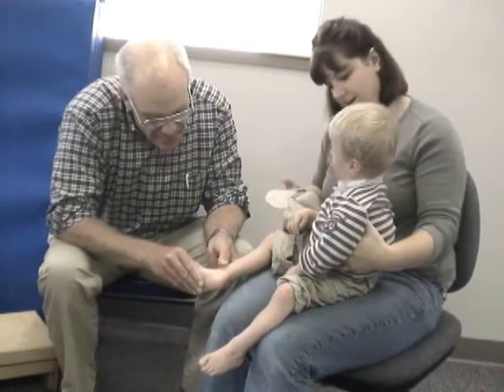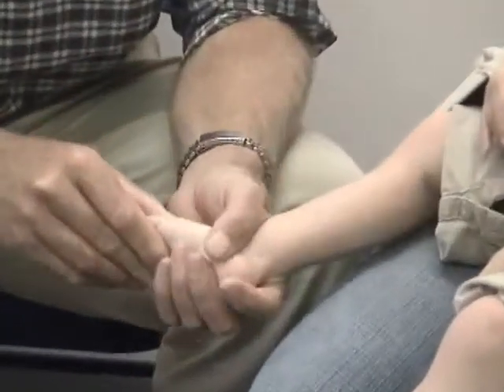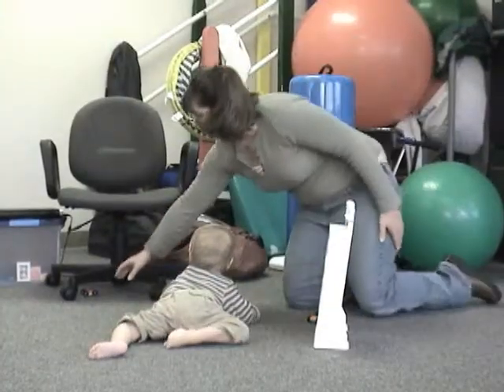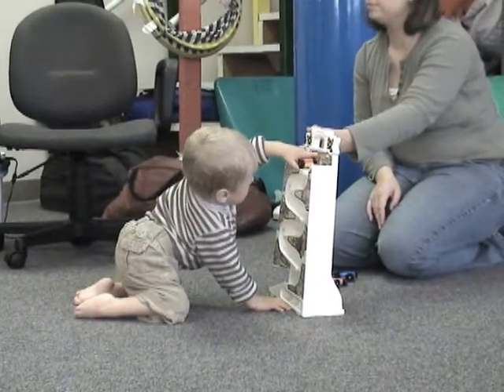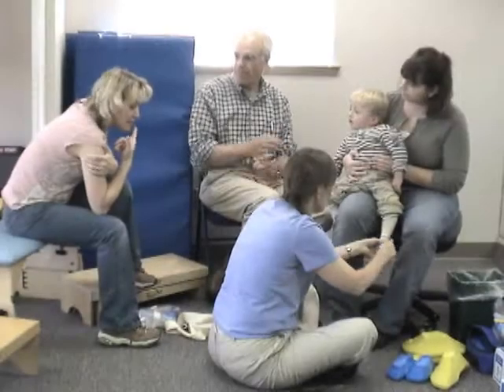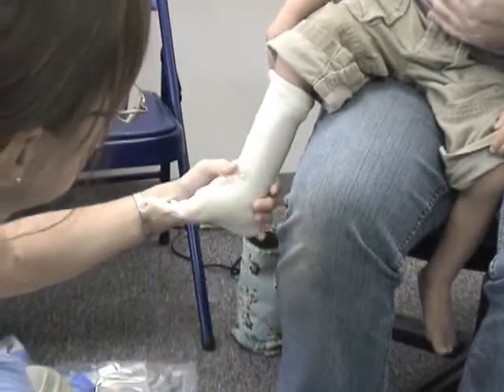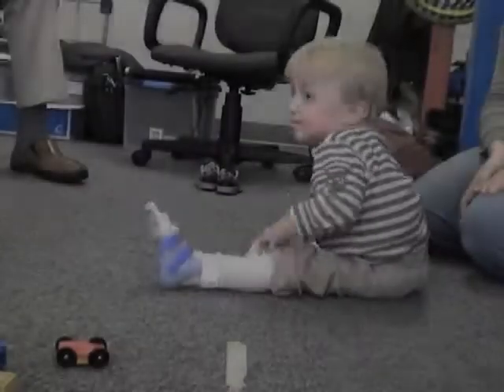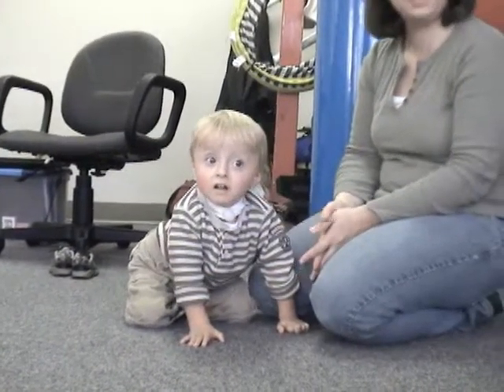2-year-old boy with low tone supination | JumpStart Bunny and Kangaroo | Cascade Dafo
This video follows an orthotic appointment for Nick, a 2-year-old boy with a diagnosis of clubfoot, hypotonia (low muscle tone), and scoliosis.  Nick will be wearing a pair of prefabricated JumpStart Bunny orthoses to encourage a more stable foot position and support him during sessions with his physical therapist.  He will use the prefabricated JumpStart Kangaroo at night for positioning.

Cascade Dafo, Inc. is the industry's leading manufacturer of pediatric lower extremity braces (DAFOs: Dynamic Ankle Foot Orthoses). The patient-focused company creates innovative products unmatched in quality, fit, and function -- backed by a Full (90-Day) Warranty and exceptional customer support. Products are distributed via a nationwide network of qualified clinicians.

Helping Kids Lead Healthier, Happier Lives®